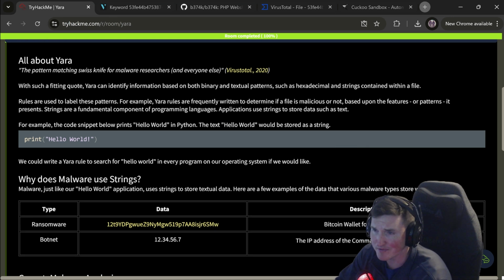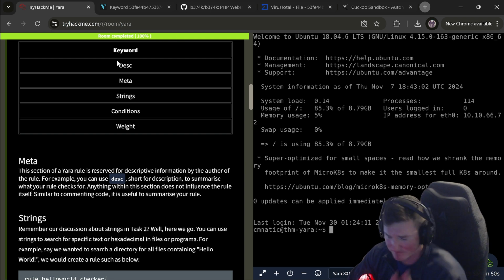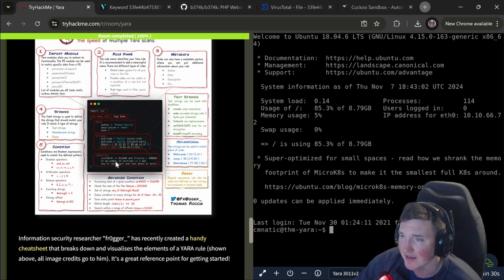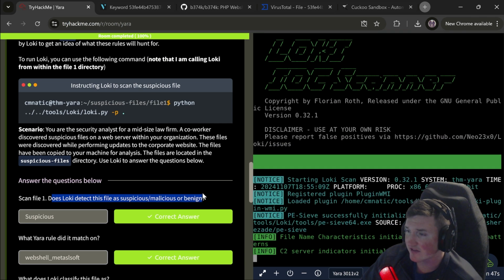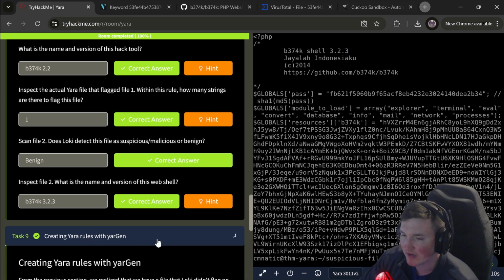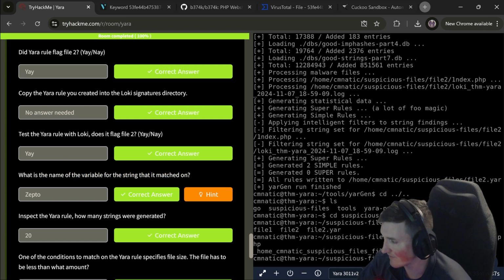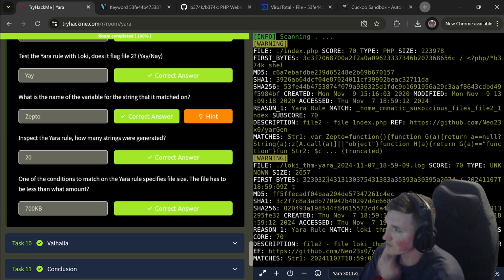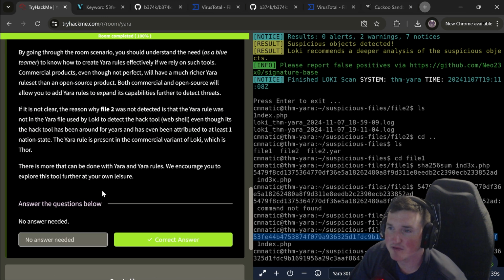Yara Walkthrough : Tryhackme Soc Level 1 path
This is our continuation series of Soc Level 1 learning path on tryhackme.com. This room will expect you to understand basic Linux familiarity, such as installing software and commands for general navigation of the system. Moreso, this room isn't designed to test your knowledge or for point-scoring. It is here to encourage you to follow along and experiment with what you have learned here.